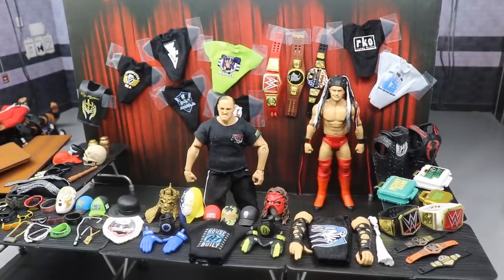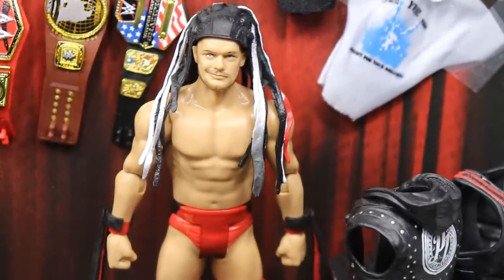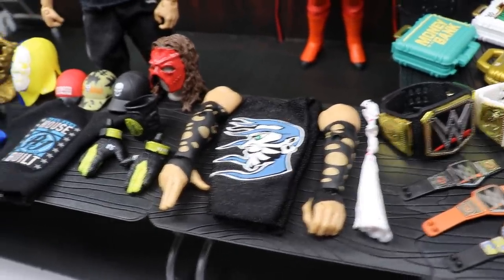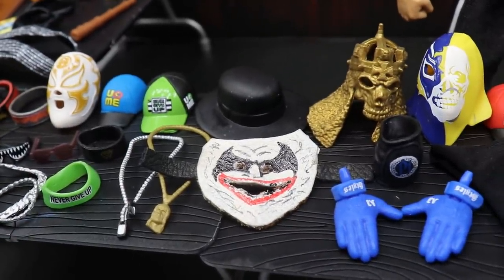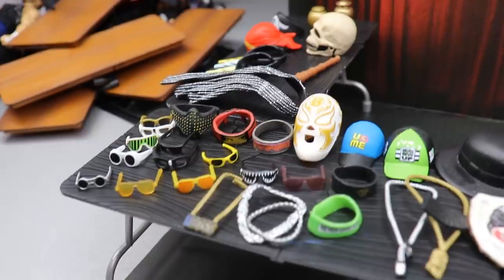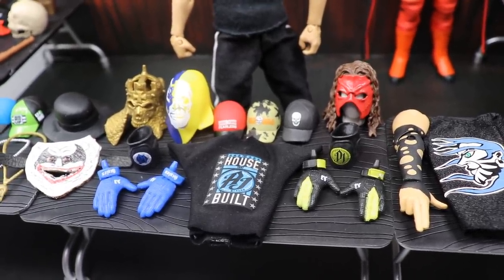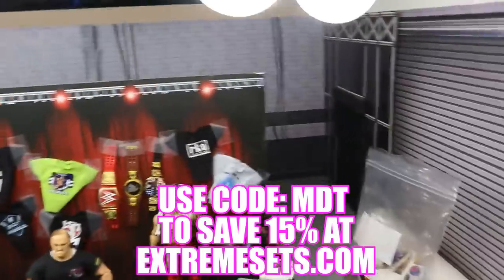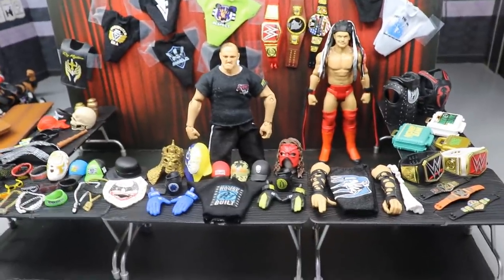WWE ACTION FIGURE MERCHANDISE STAND! WWE SHOP!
WWE Merchandise stand for figures
wwe action figure merch stand
merch stand action figure diorama
wwe figure diorama